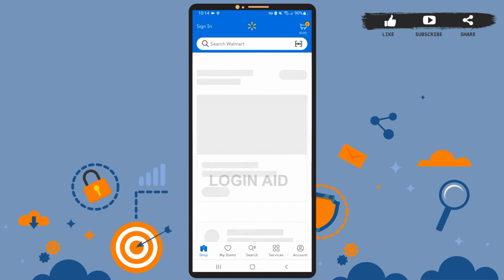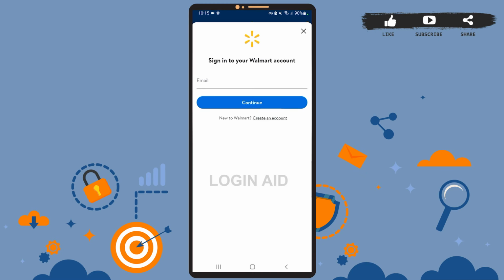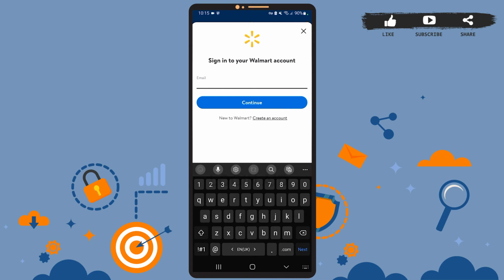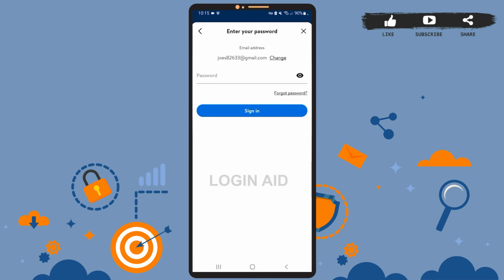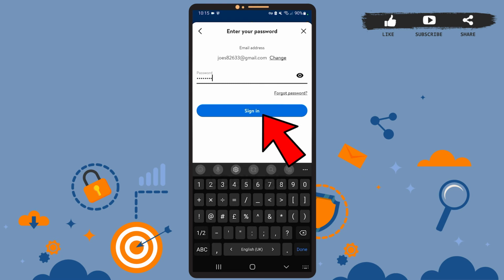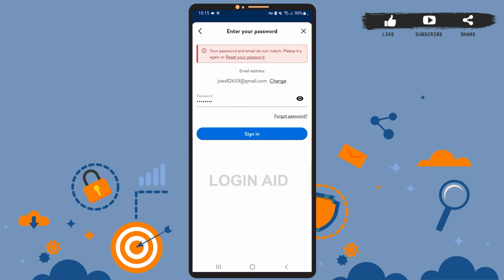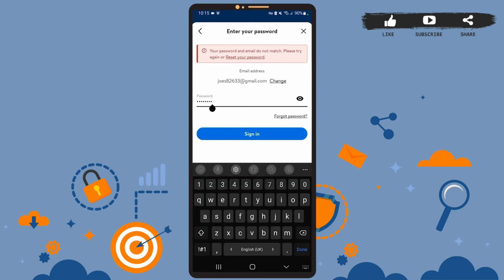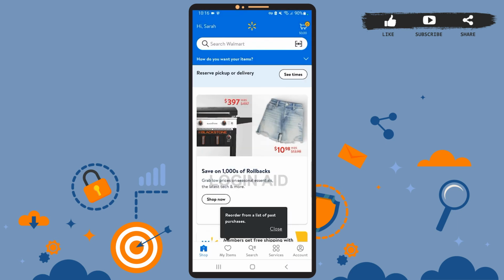Walmart Login 2022 | Walmart App Login Help | Walmart Account Sign In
To Log in to Walmart App, you need to install and open the Walmart App. Tap on Continue and enter your password. Then, tap on Sign-in.